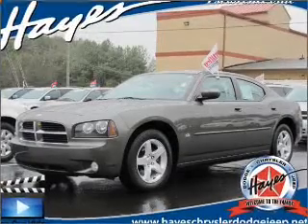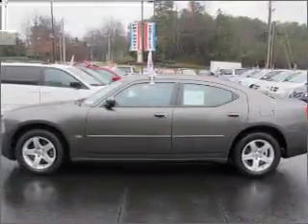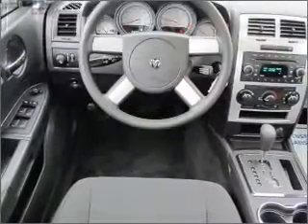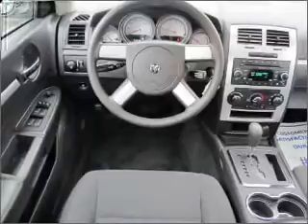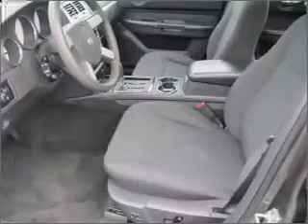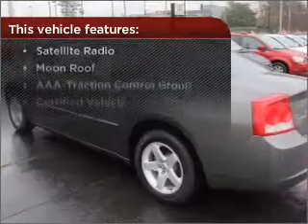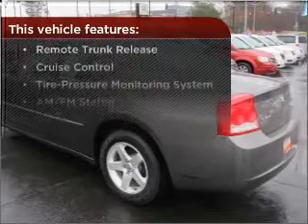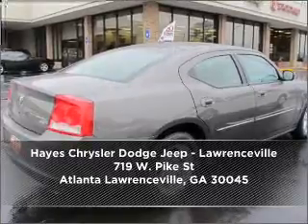2010 Dodge Charger in Atlanta Lawrenceville, GA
719 W. Pike St
Atlanta Lawrenceville, GA 30045

2010 Dodge Charger
4-Speed A/T
Mileage:23970